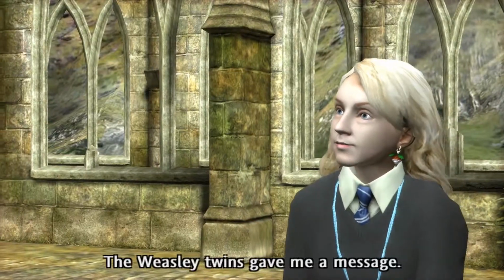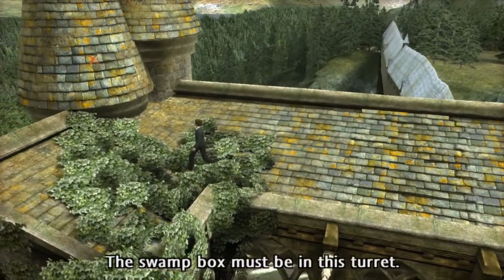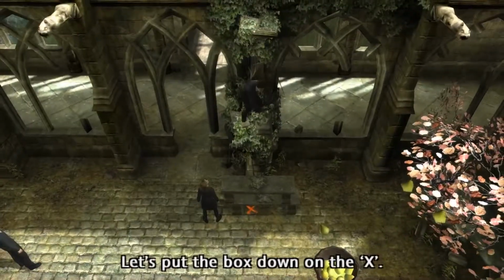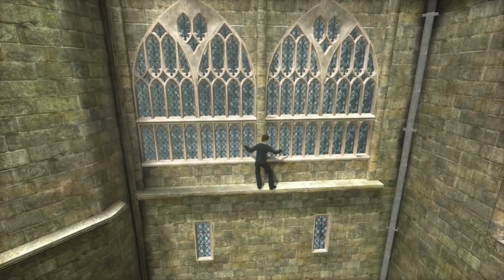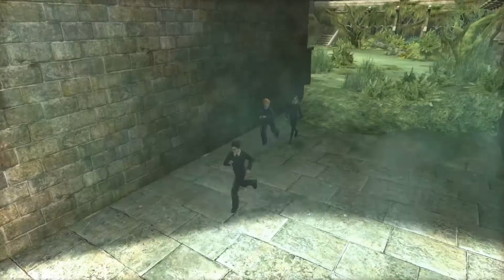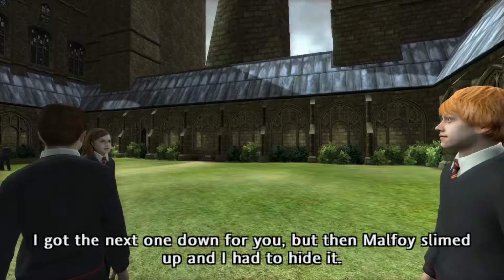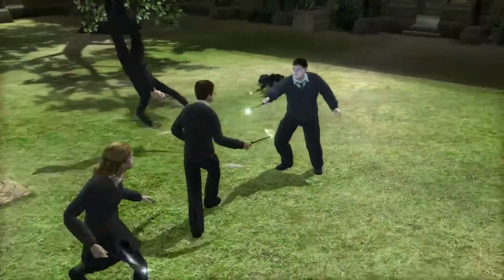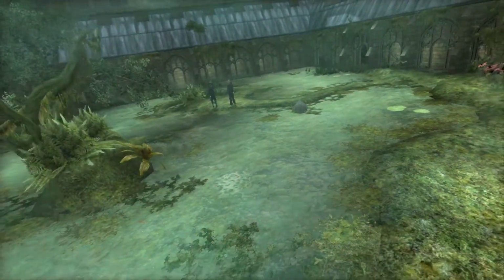Harry Potter and the Order of the Phoenix - Part 15 - Portable Swamps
We have some fun with portable swamps!
That promised social media link spam.
I do live streams sometimes!